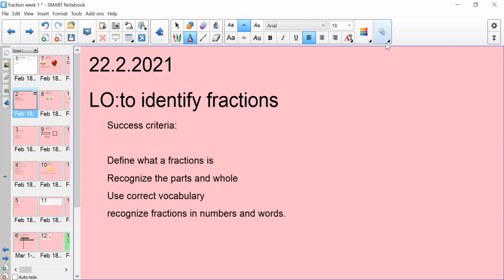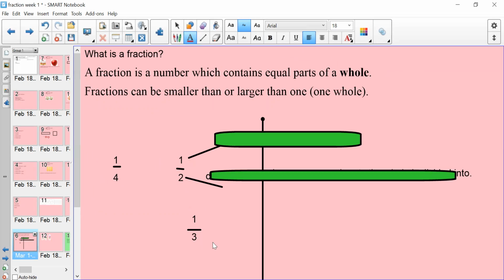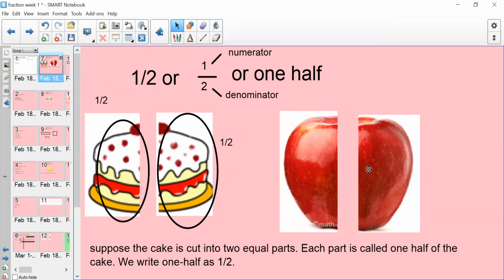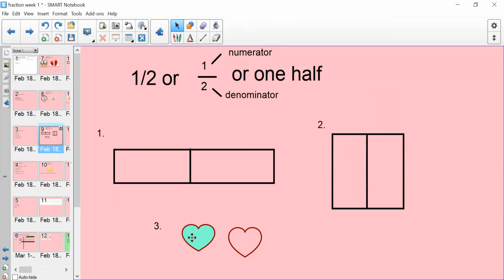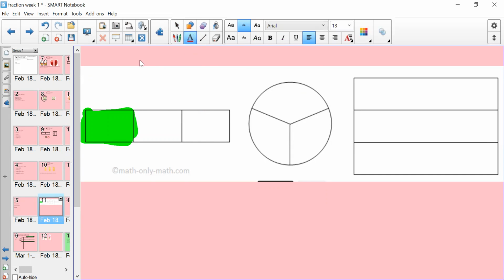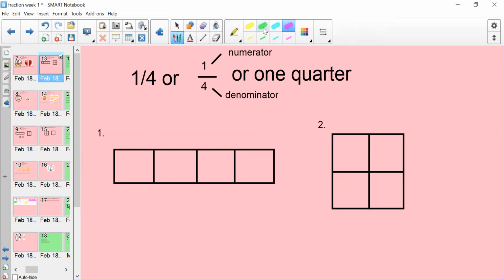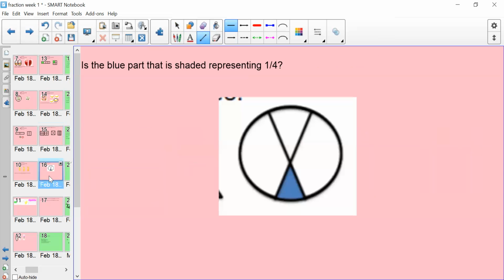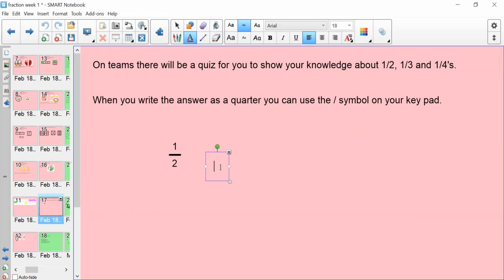Year 4 maths 22 February